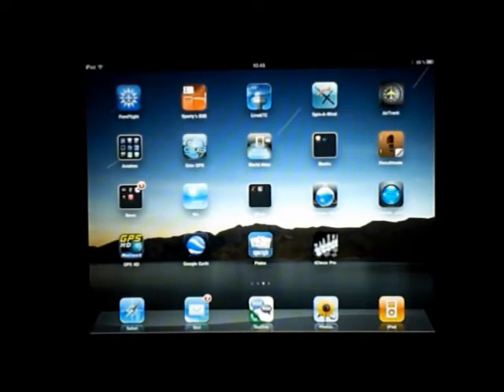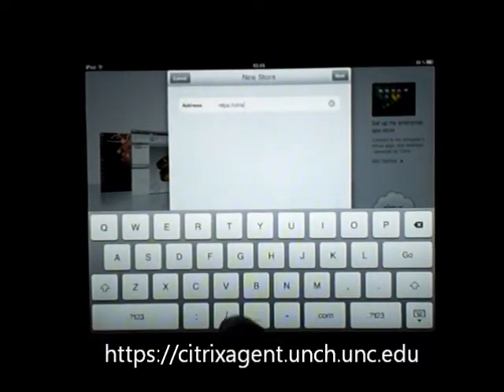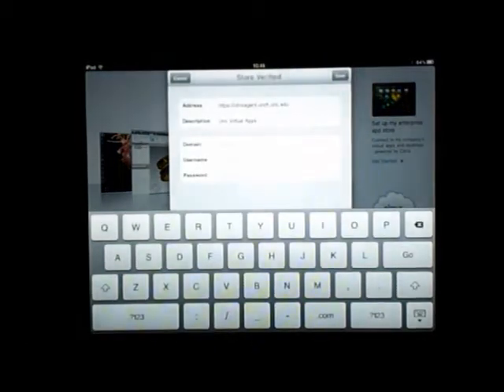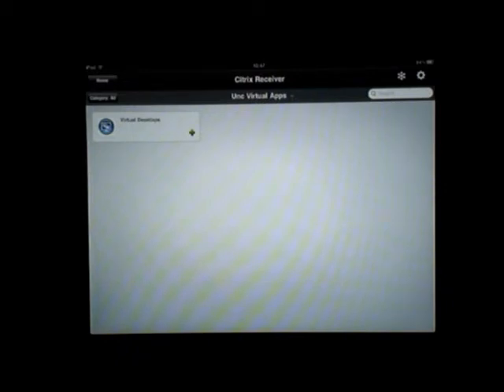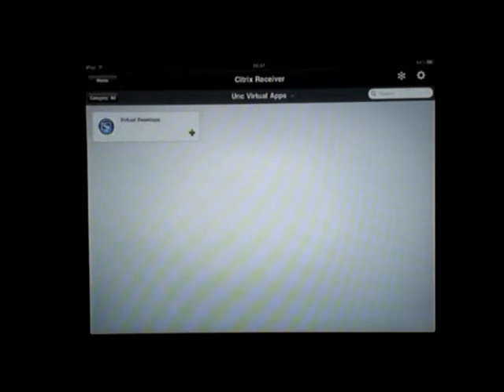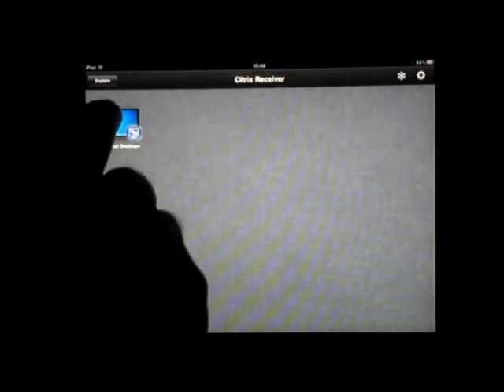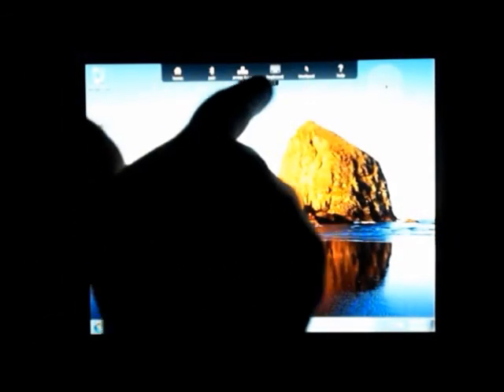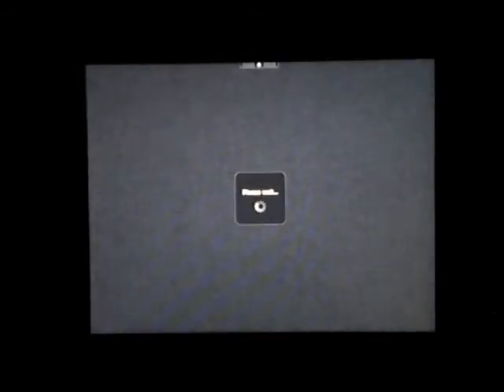Ipad Citrix Reciever final